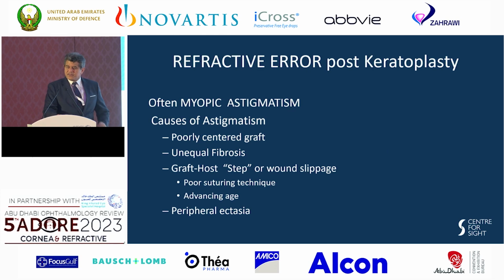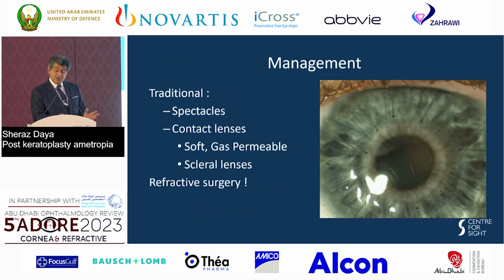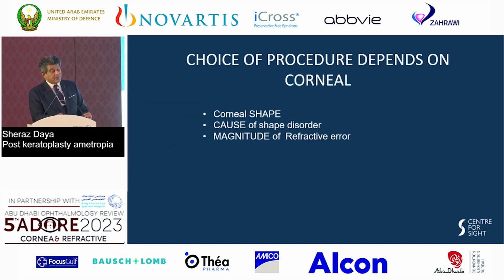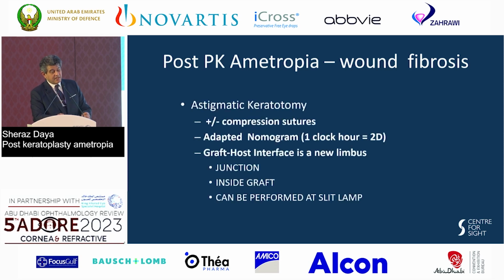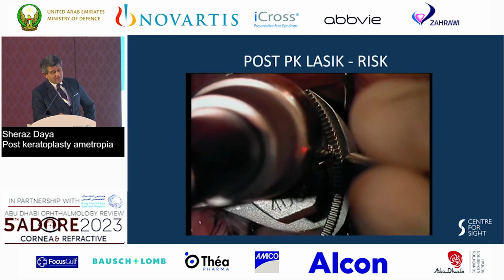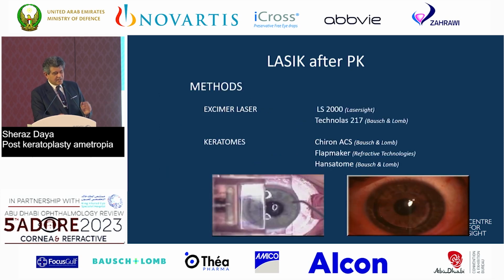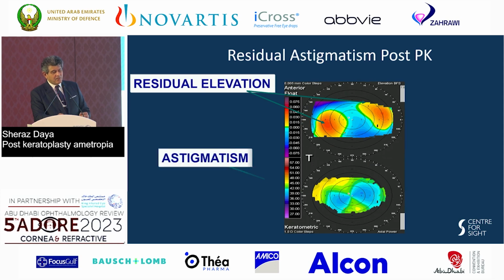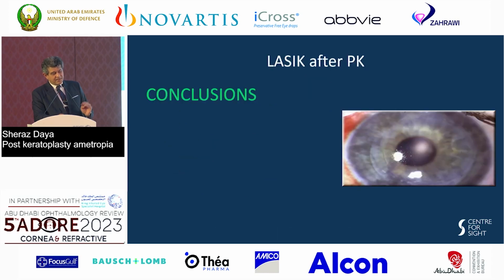Post keratoplasty ametropia, Principles of management Sheraz Daya